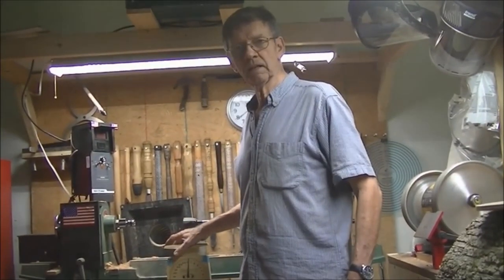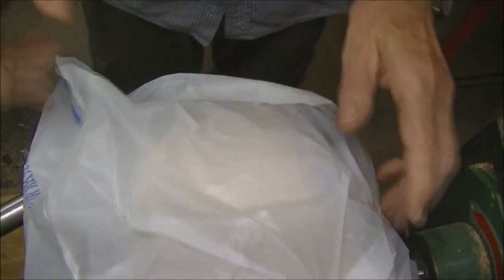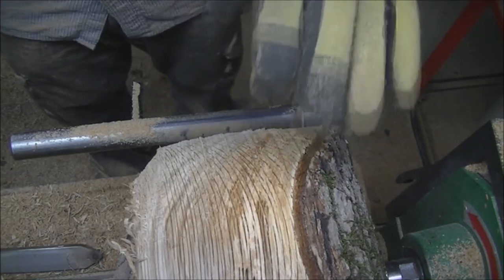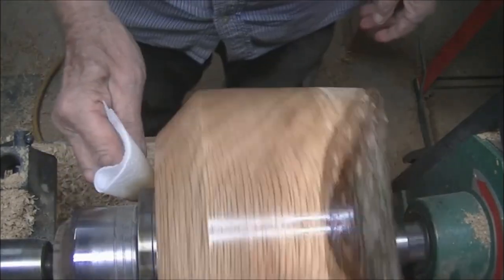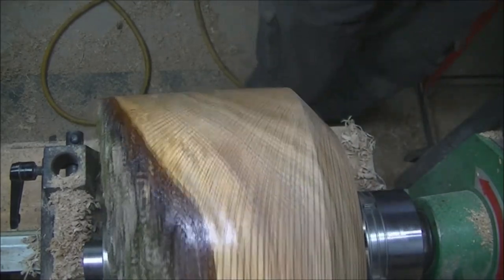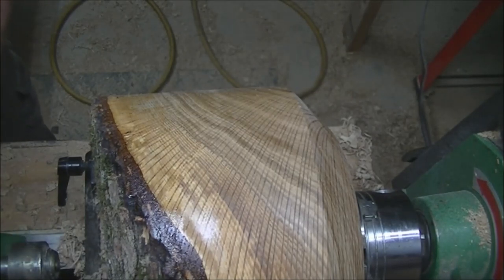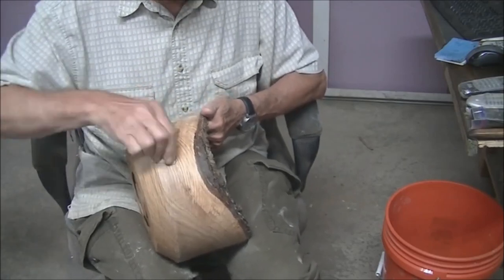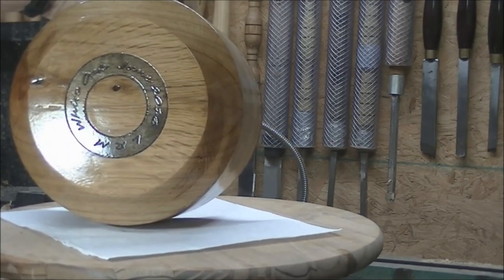Natural Edge White Oak Bowl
Turn a natural edge white oak bowl.